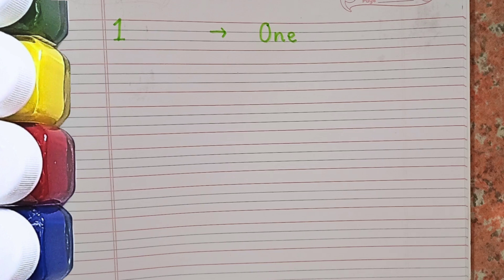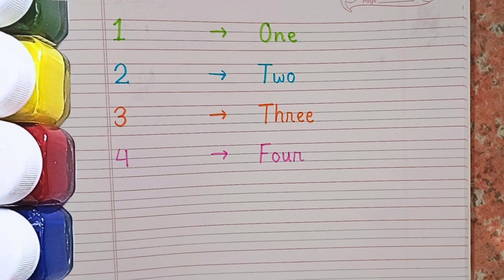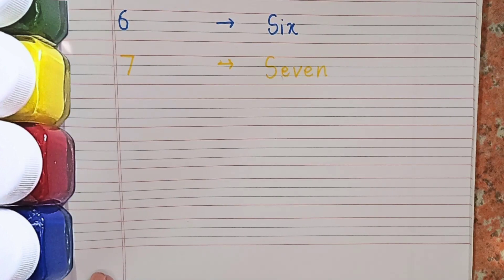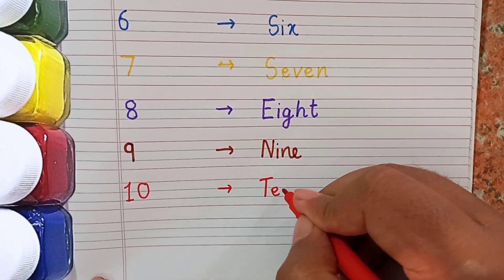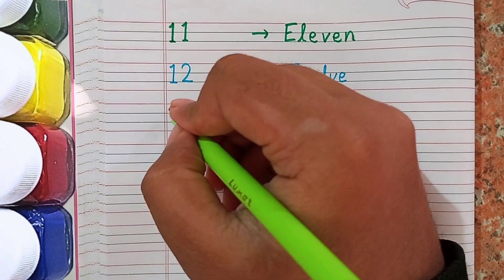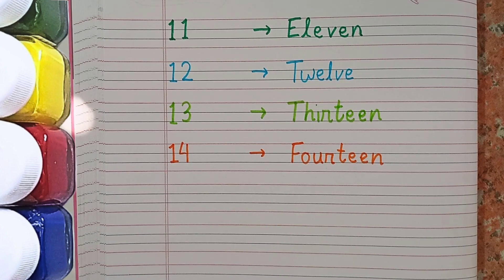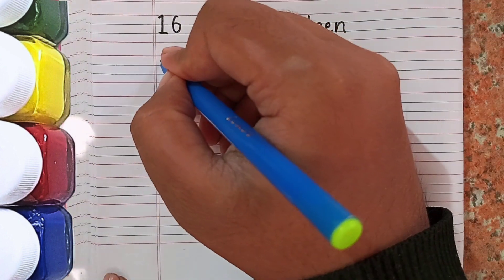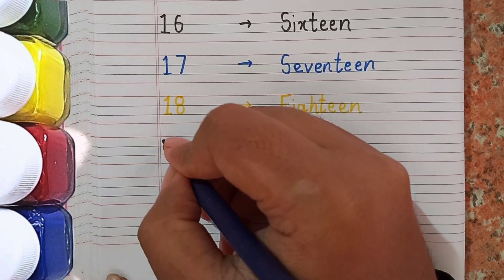learning numbers for preschoolers 1-20 / Learning numbers from 1 to 20 / 1 to 20 numbers spelling